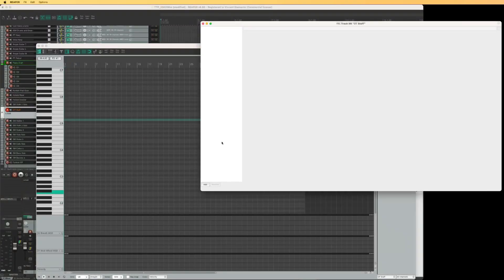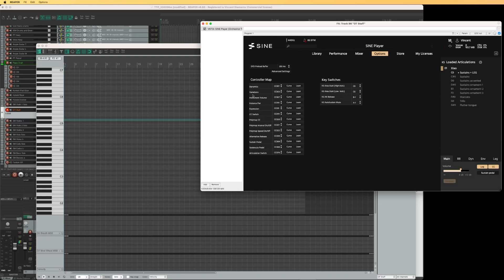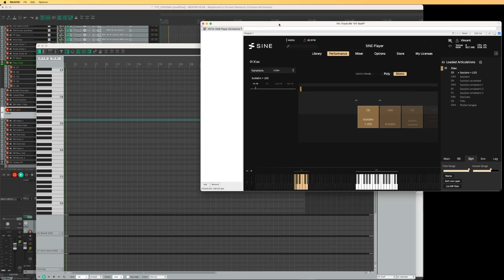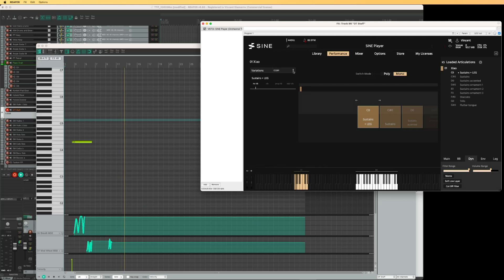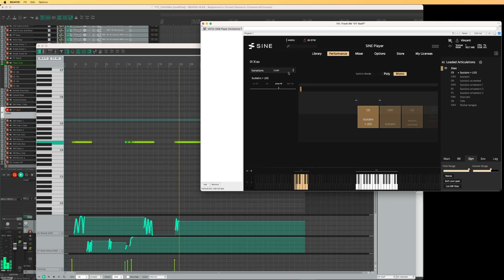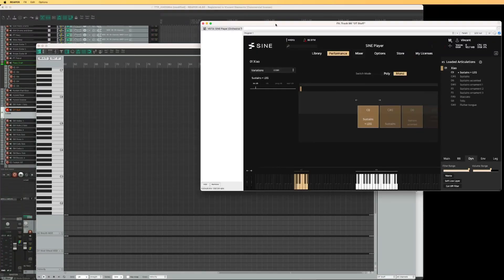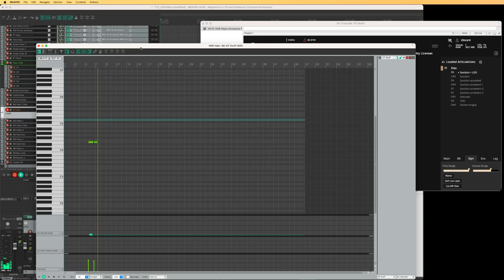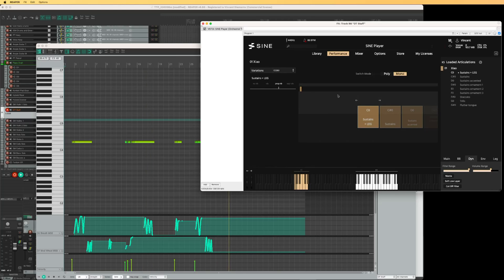Issues with Orchestral Tools SINE Player and Remapping Dynamics and Variations CCs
So I'm trying to map Dynamics and Variation in the Sine Player from their defaults of CC1 and CC3 to my preferred CCs of CC2 and CC1 (because I'm a wind player). It seems straightforward enough in the UI, but...

If I make the change, it doesn't actually take, or I can get it so only either dynamics or variation works with the new remapped CCs, or the CC I set to dynamics actually controls variation for some reason! I don't get it, unfortunately.

I've prepared a video that shows the behavior in action. This seems so basic that it's been impossible for me to find any other info on this...